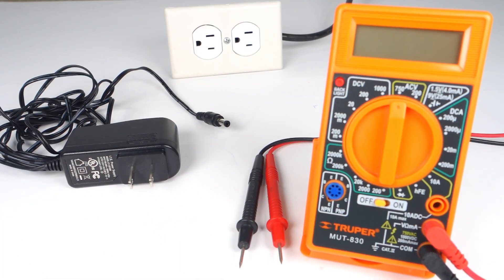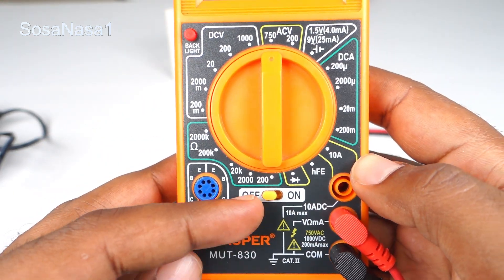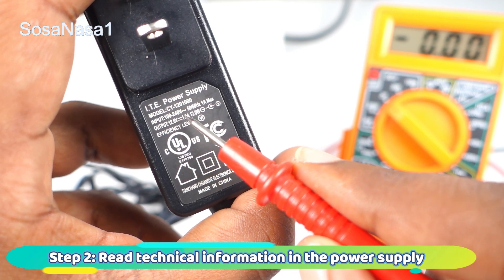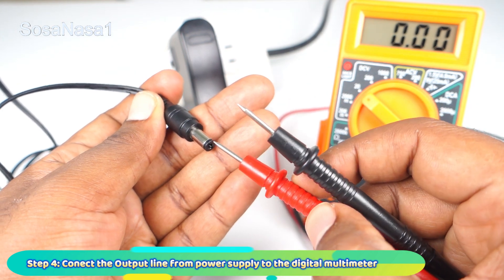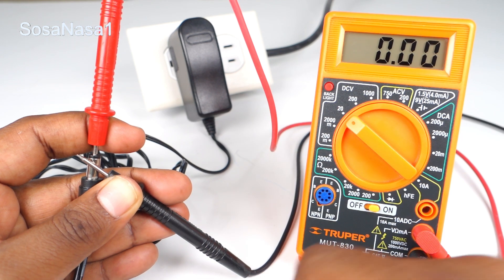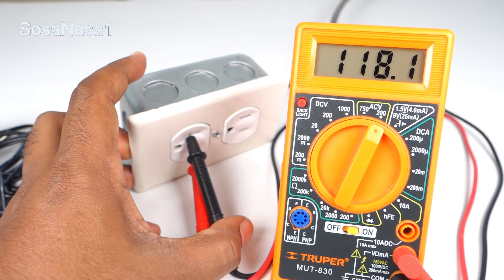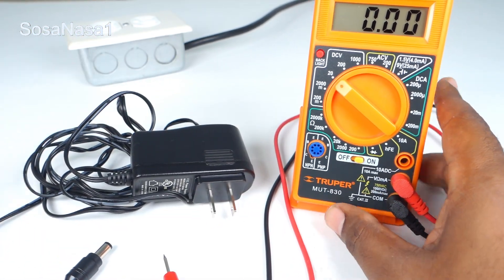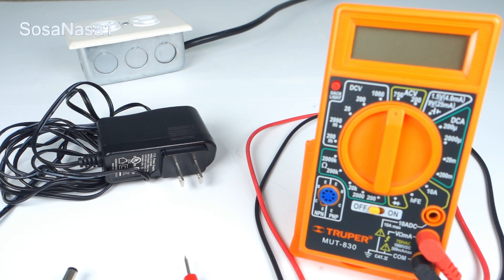How to test power supply using digital multimeter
Now we are going to test this power adapter or power supply using this basic digital multimeter step by step.